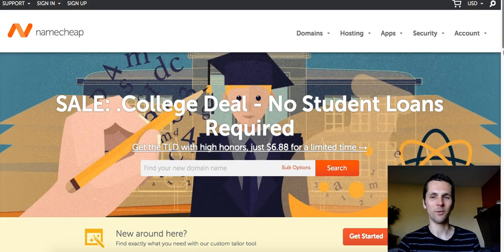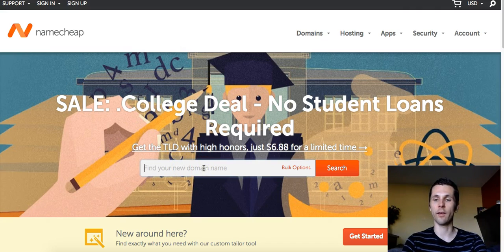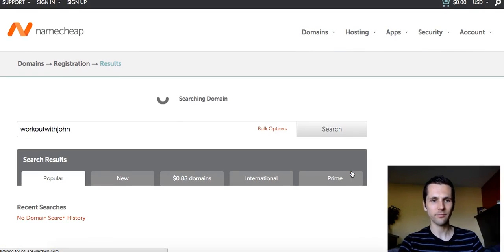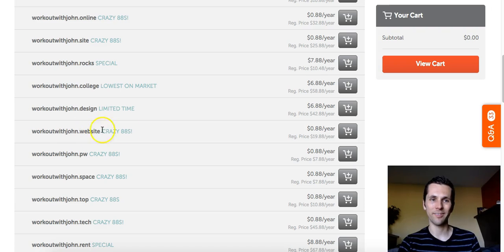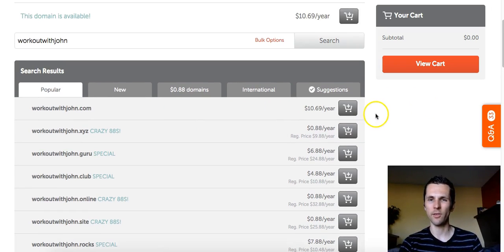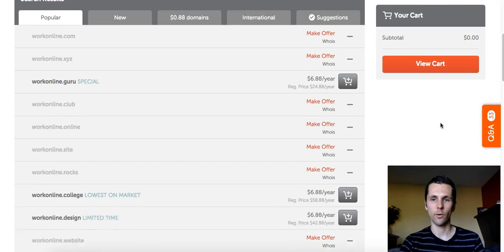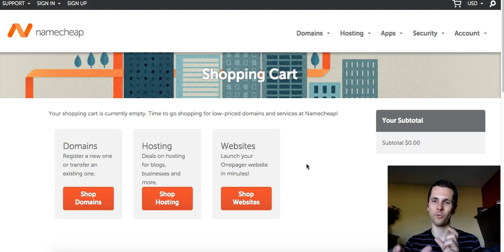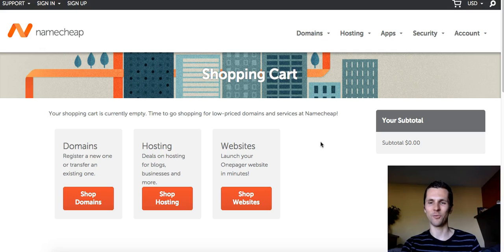NameCheap Domain Name Registrar Tutorial 2016 - NameCheap Hosting Simply Explained - Youtube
With This Complementary Crash Course Your BREAKTHROUGH Is Just Days Away

Hi It's Pete,

If your looking for the best way to start generating income online with no heavy investment. . . I'm here to prove to you that you can!

I realized to much people are searching for alternative ways to make money and a lot of them turn to the Internet for answers.
With our economy, and people getting laid off left and right. . . It's time I gave back to the community, and exposed the simple strategy that generates extra cash. When you apply the concept I'm going to introduce you too. . . You can go out there, promote literally anything, and crush it!

You can start to generate income in your first week, and make up to $5,000. every month:

NameCheap review 2016
NameCheap tutorial
NameCheap hosting
NameCheap cpanel
NameCheap dns
NameCheap to hostgator
NameCheap ssl
NameCheap wordpress
Name Cheap domains
NameCheap.com
namecheap review
namecheap vs godaddy
richard kirkendall
namecheap ssl
namecheap dns
best domain registrar
godaddy reviews
namecheap hosting reviews
namecheap reviews cnet
name-com reviews
namecheap reviews 2015
domain name reviews
hostgator reviews
best domain registrar 2015
best domain hosting
best domain registrar 2014
best domain registrar cnet
best domain registrar reviews
namesilo review
namecheap domain forwarding
best domain registrar uk
Setting Up Hosting with Namecheap
Namecheap.com review and why I left GoDaddy.com
best domain registrar 2012 cnet
Five Best Domain Name Registrars - Lifehacker
Namecheap or GoDaddy? Best Domain Name Providers Review
10 things you MUST know before you register domain
Top Best Domain Registrars 2016